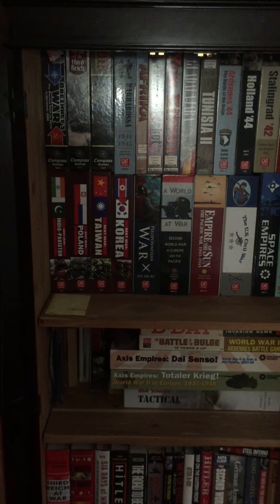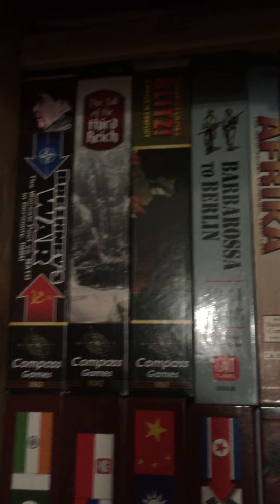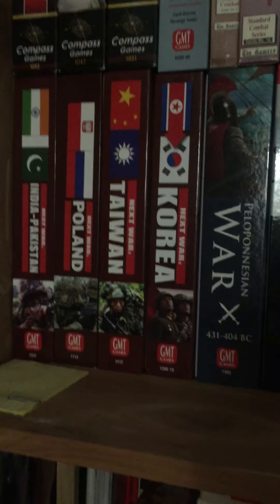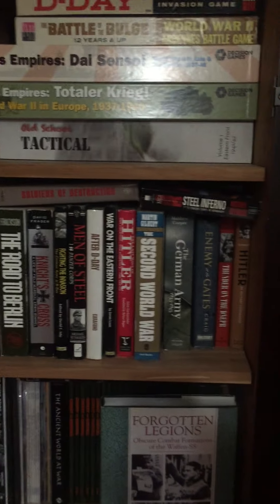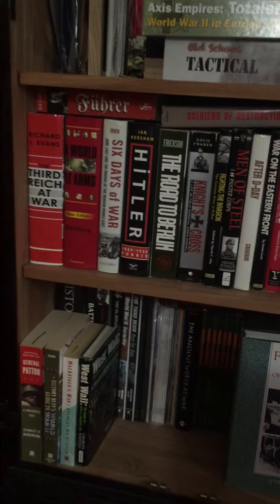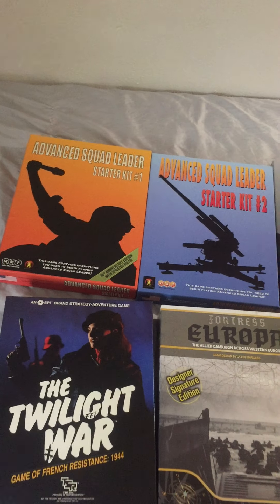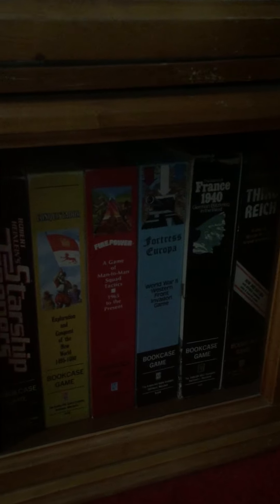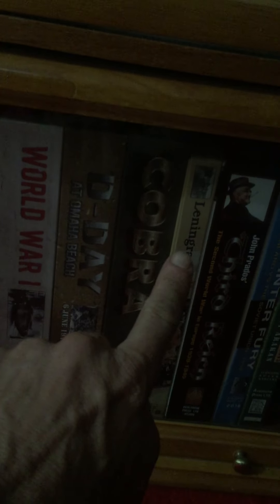Collection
My wargame collection, and books